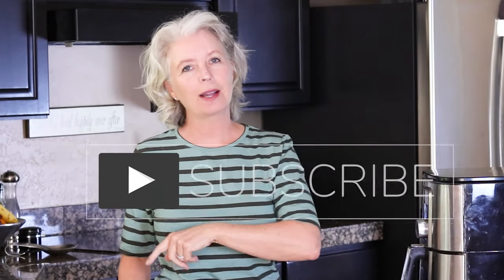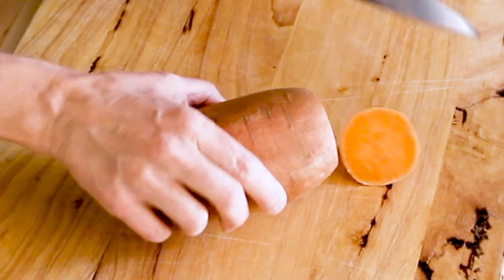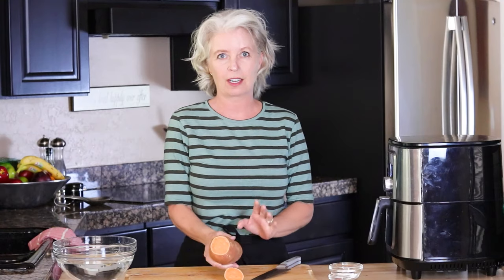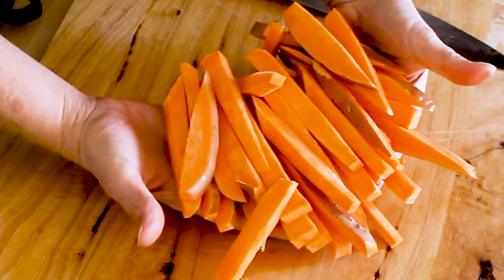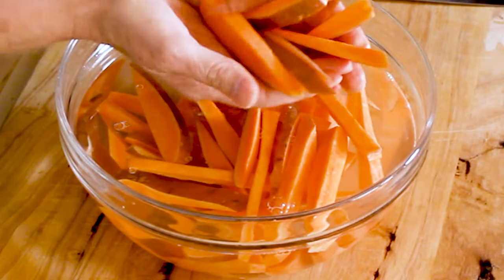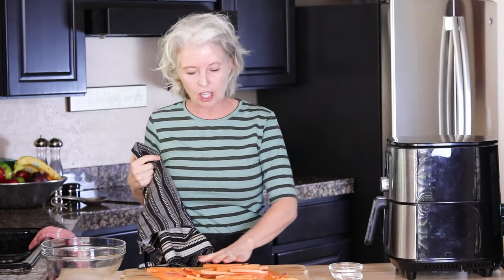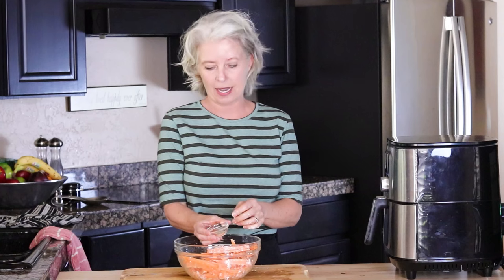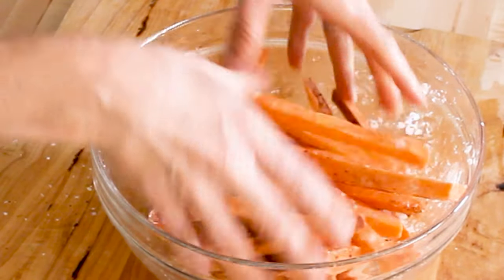Crispy Air Fryer Sweet Potato Fries | Perfection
Crispy Sweet Potato Fries / AIR FRYER 👉 FREE Anti Inflammatory Foods to Eat and Avoid PDF

Air fryer sweet potato fries are so easy with this recipe from The Spicy Apron. The best way to get great results it to follow the secrets to crunchy air fryer fries. They're crispy, not soggy. Learn more secrets in this video to make the best sweet potato fries. Make sure to stick with good for you ingredients if you're going for true healthy sweet potato fries. These sweet potato crispy fries will become your favorite healthy snack and side dish!

Healthy loaded fries are so easy with this loaded sweet potato fries recipe from The Spicy Apron. The best way to get great results is to start with air fryer sweet potato fries. They're crispy, not soggy. Then pile on your favorite toppings for the best loaded air fryer sweet potato fries. Make sure to stick with good for you ingredients if you're going for true healthy loaded sweet potato fries. These sweet potato loaded fries will become your favorite healthy snack and side dish!